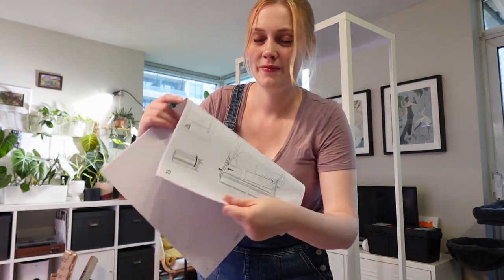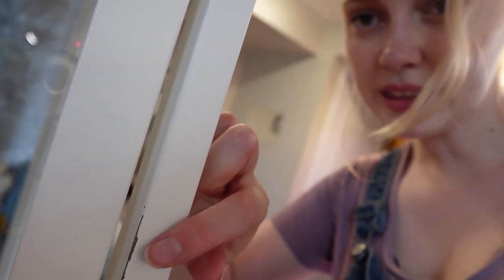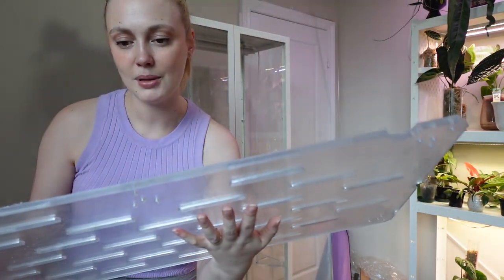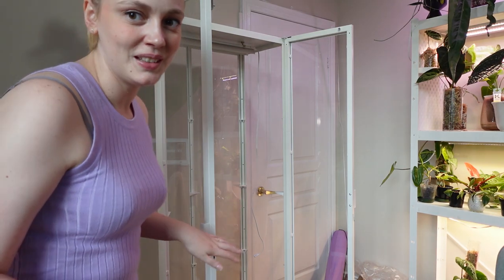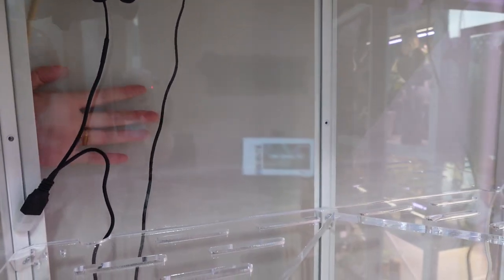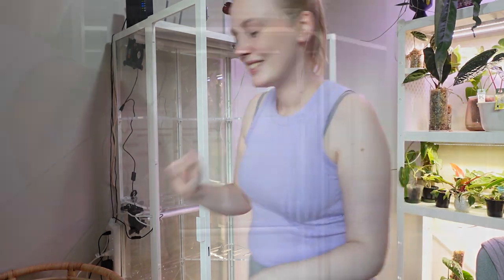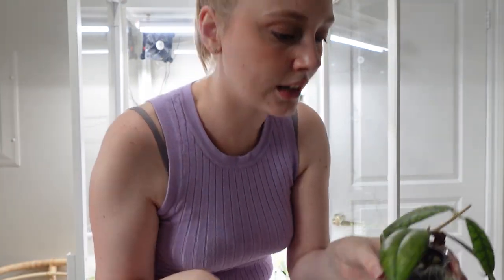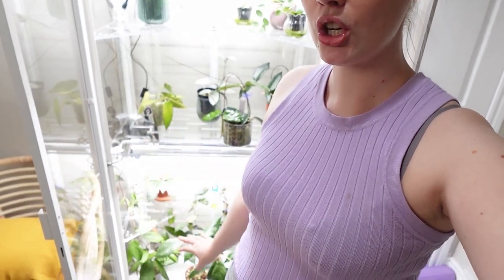Building a new greenhouse cabinet for my hoyas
Join me as I set up my Ikea milsbo greenhouse cabinet!

Materials used:
- Monios T8 2ft grow light
- 3.8" thickness clear acrylic shelves from Plantal Support
- 2 AC Infinity 120mm fans
- Standard clear weatherstripping

0:00 - Intro
2:21 - Building the cabinet
12:43 - Setting up the greenhouse
29:27 - Putting in the hoyas

I'm a plant hobbyist passionate about plant care, cats and ice cream.

Oh! And I'm also on Instagram